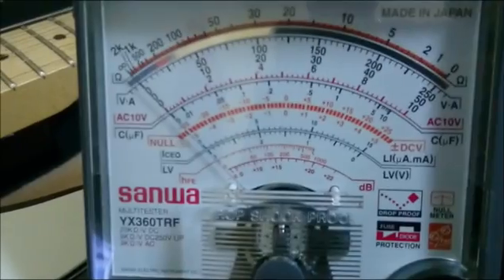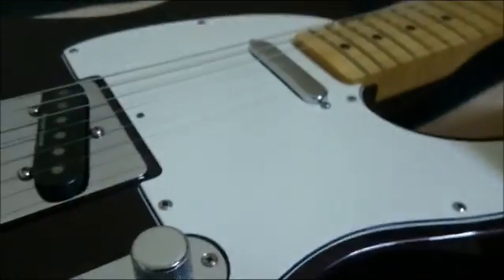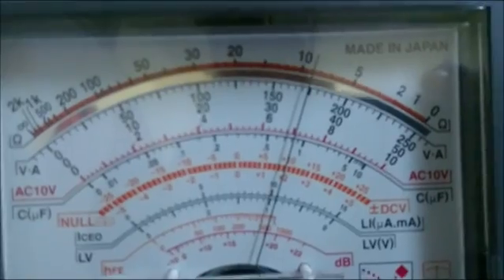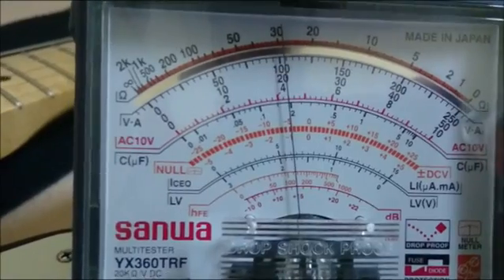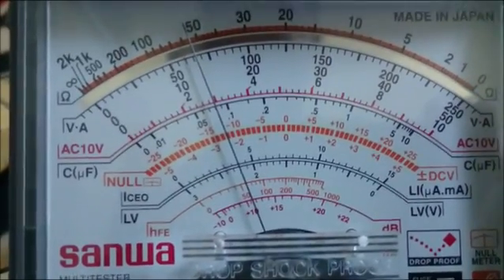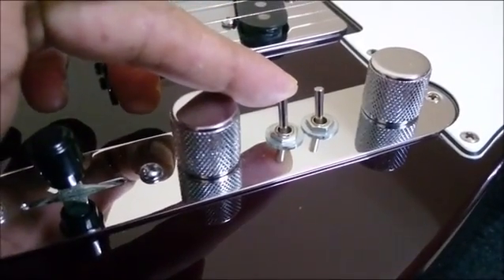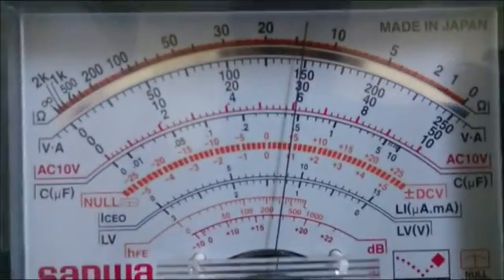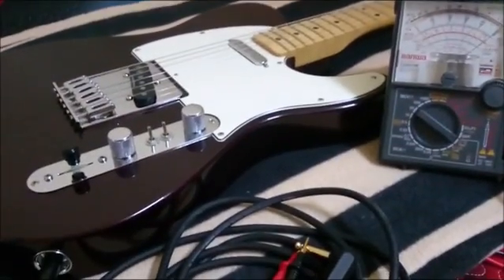How the volume pot and coil DCR affect the output resistance of your guitar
All guitar DIY enthusiasts out there, I made this video for you and this is about Guitar pickups and their DCR or DC Resistance!
Bonus: Series and parallel pickup DCR actual measurements. Enjoy!